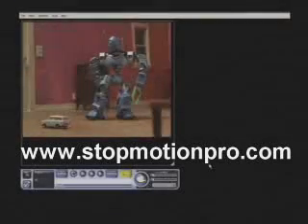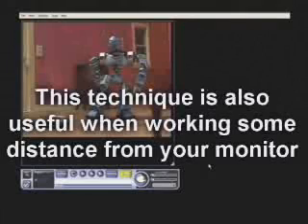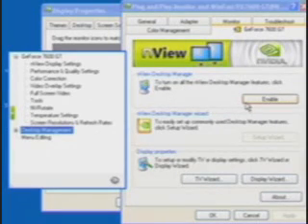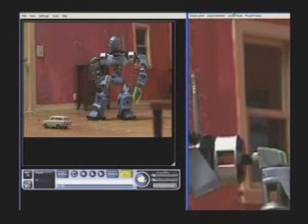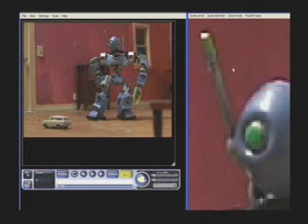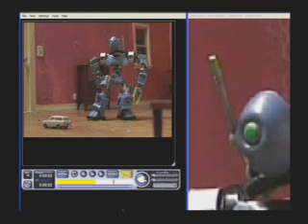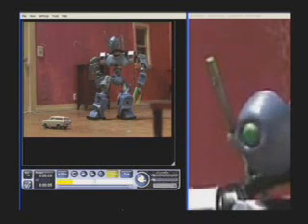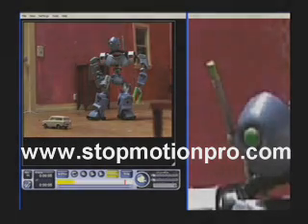Zoom in for a better view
A tip for those using Stop Motion Pro, use your video card to zoom in and increase your view. great for fiddly animation